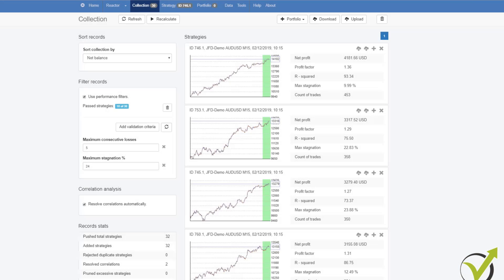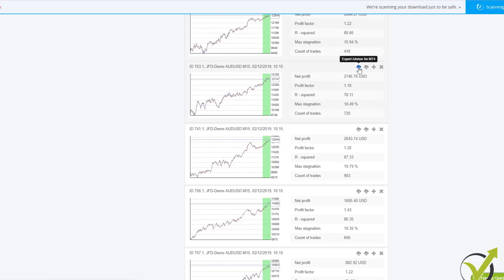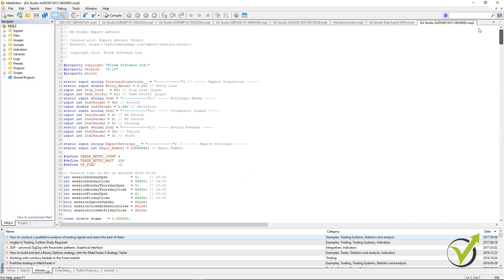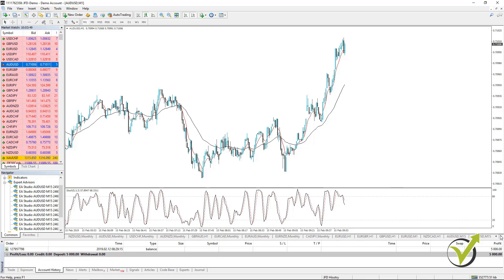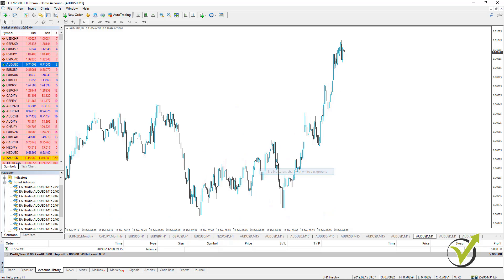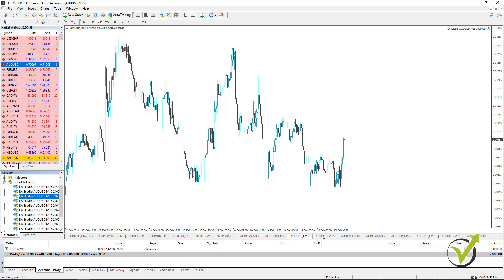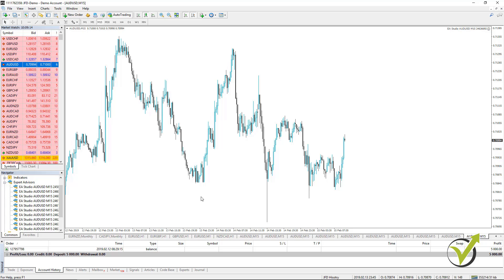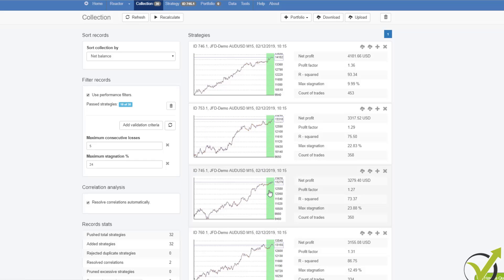Top 10 AUDUSD Expert Advisors: Install the EAs on MetaTrader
Top 10 AUDUSD Expert Advisors course is an algorithmic education which is useful if you want to learn how to trade with Expert Advisors. More, you will learn to generate your own EAs using EA Studio that are suitable for your trading broker.

In this video, you will learn how to install the tested EAs on a MetaTrader account.

This is a free lecture from the course Top 10 AUDUSD Expert Advisors Course.